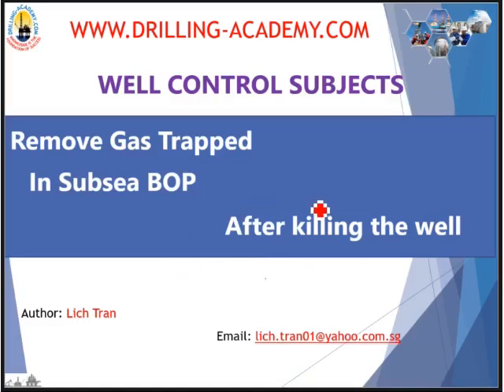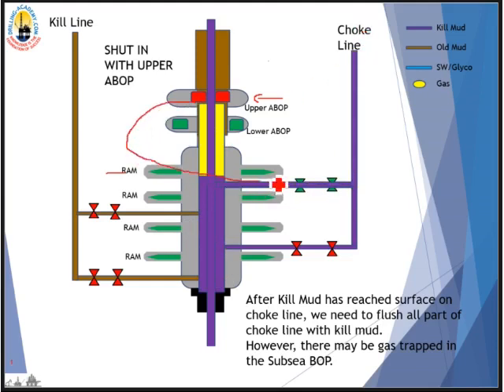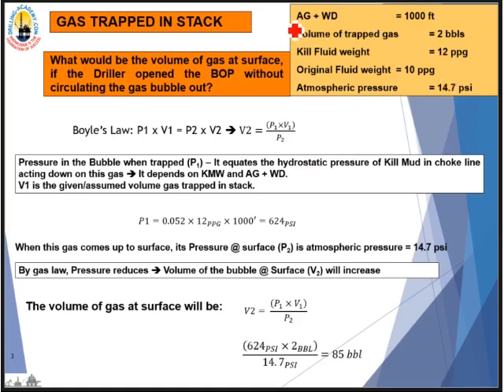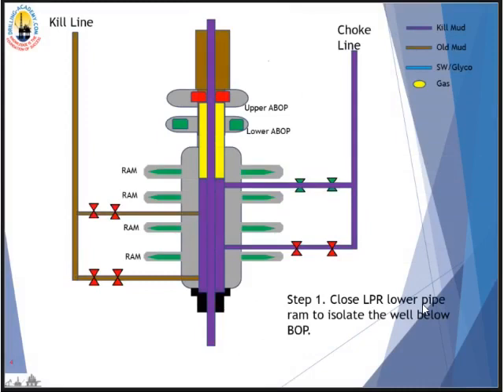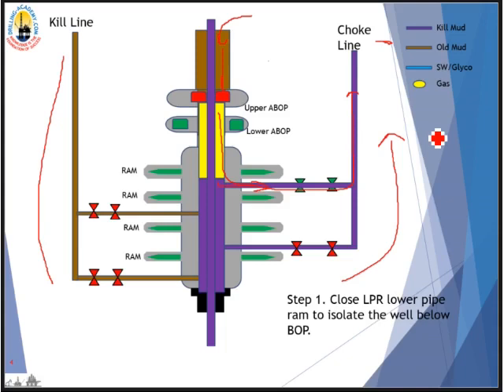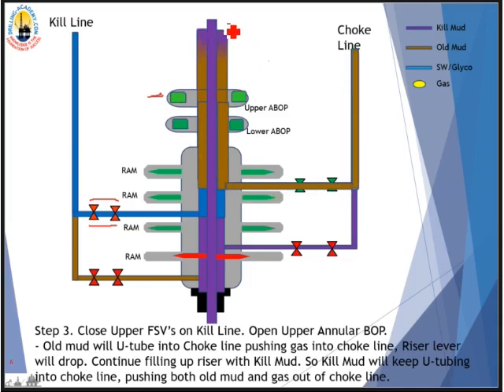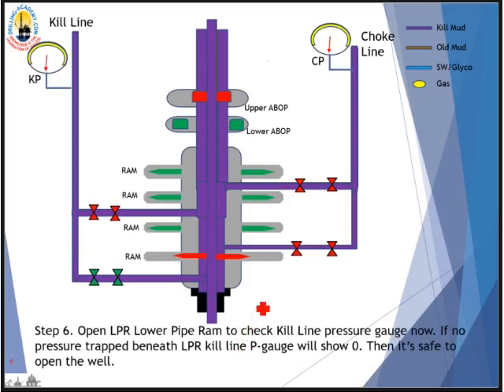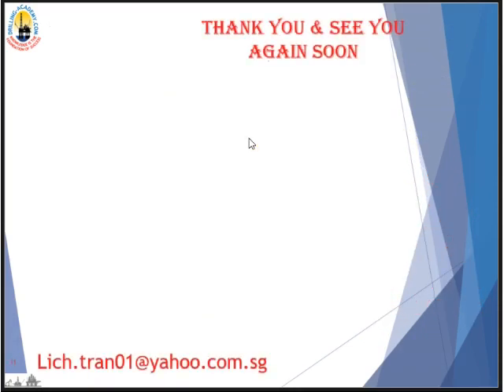Remove Gas In Subsea Stack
Removal of gas trapped in Subsea BOP Stack After killing the well.
Oil Well Drilling
Subsea BOP
Gas trapped
BOP Stack